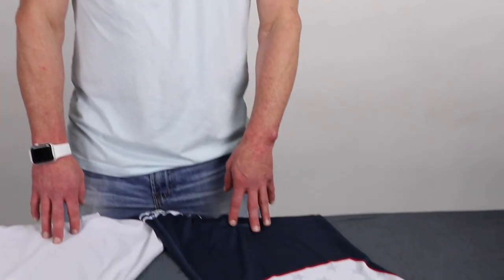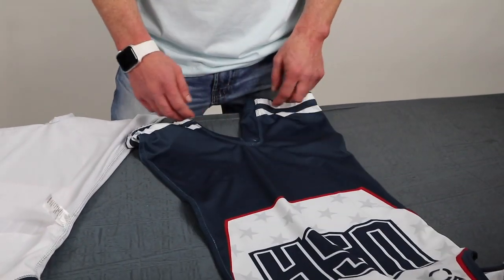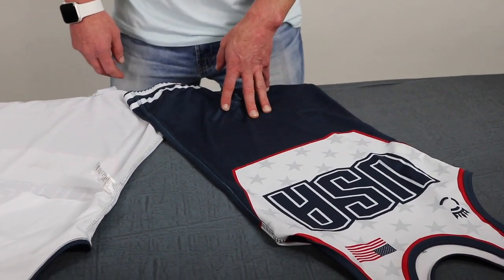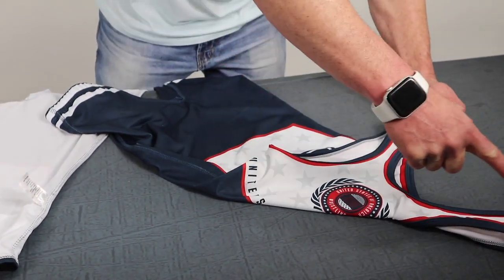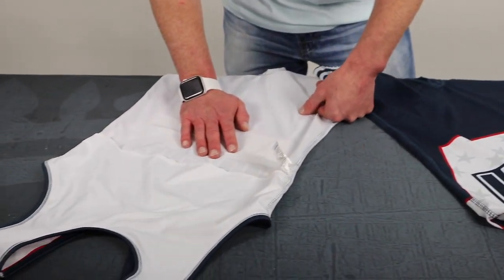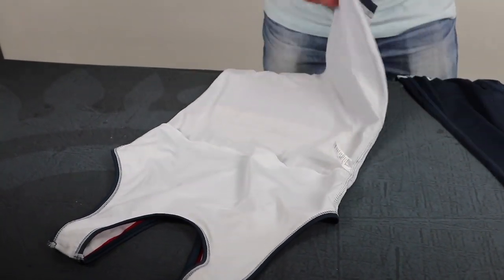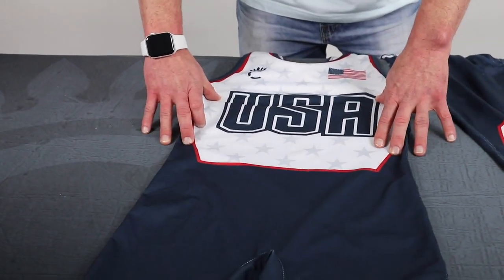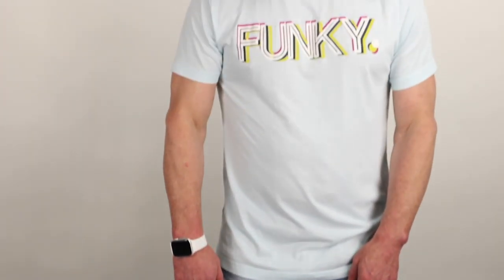Compound Sportswear - Singlet Product Review